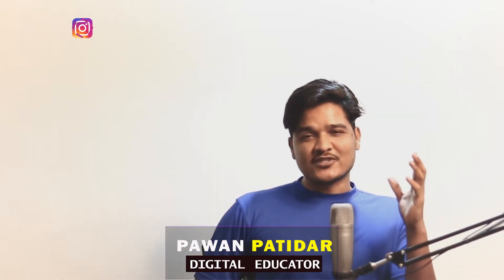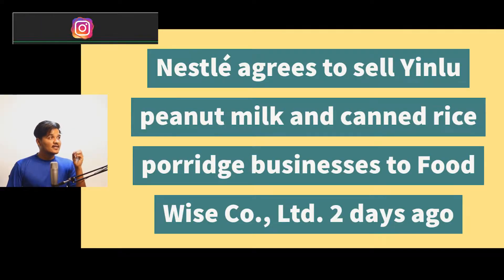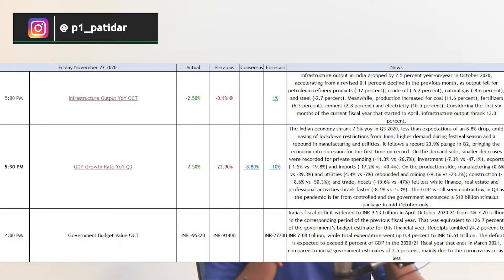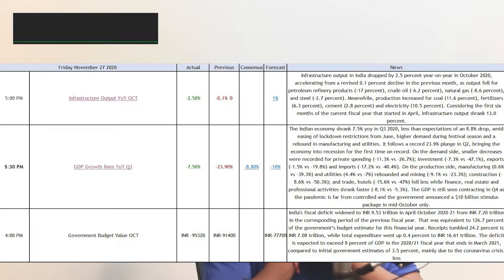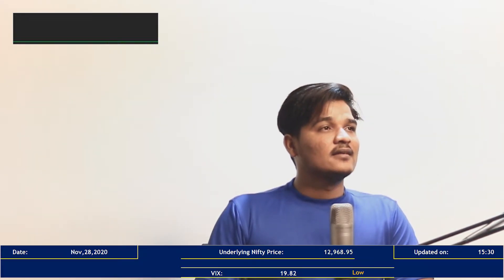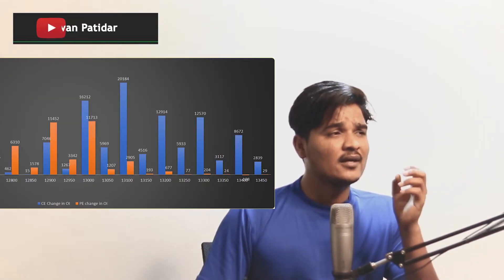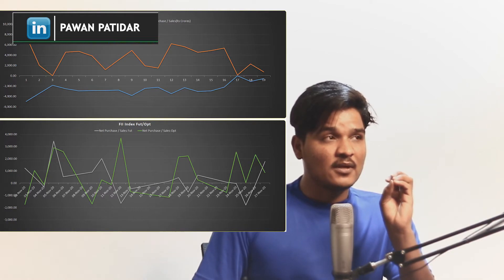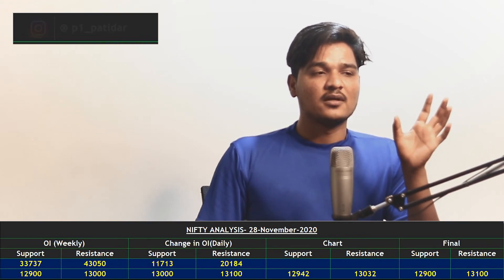Nifty Analysis for 30-Nov-2020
Option selling can be done efficiently, when VIX is low. If VIX is less than 30. We can easily sell option without any major loss. VIX for 28-November-2020 is . If we see cumulative picture, FII is Buying in this month till date and today also they are Buying. Weekly support for Nifty is at 12900 and resistance is at 13000 as per option chain Open Interest data. Based on our analysis final Support is 12900 and Resistance is 13100.